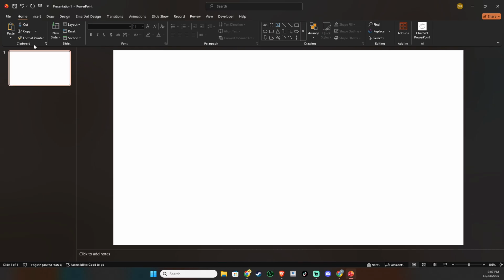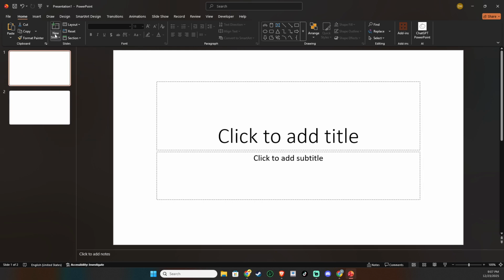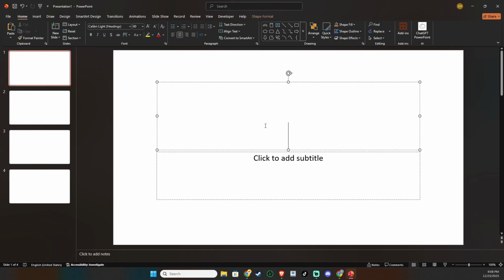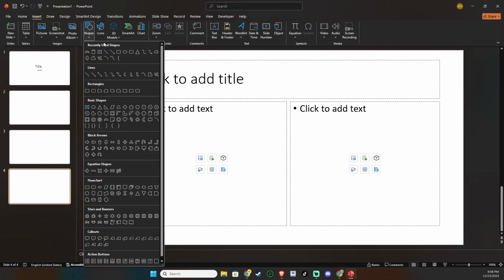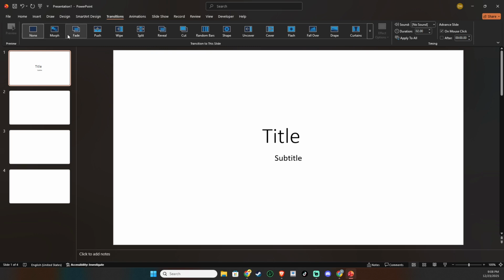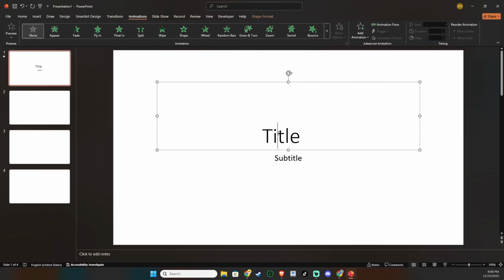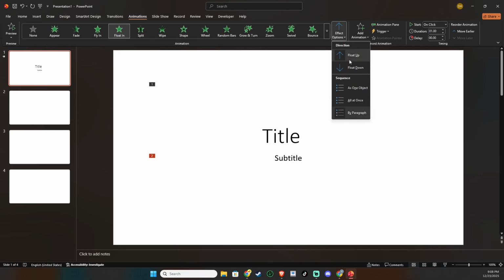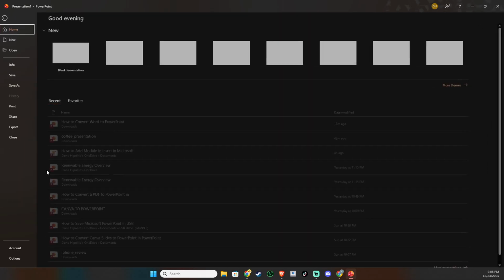How to Create Presentation with Microsoft PowerPoint [2026 Full Guide]